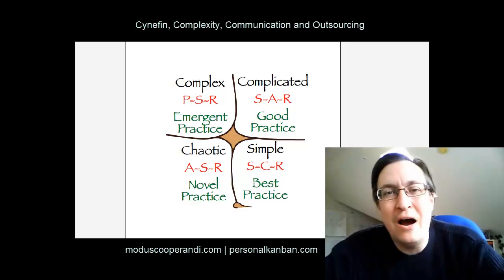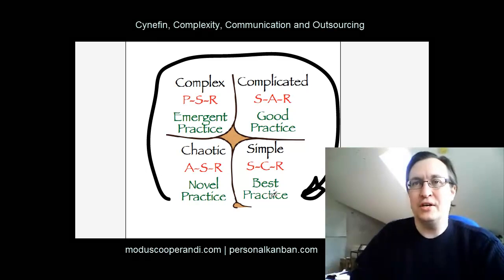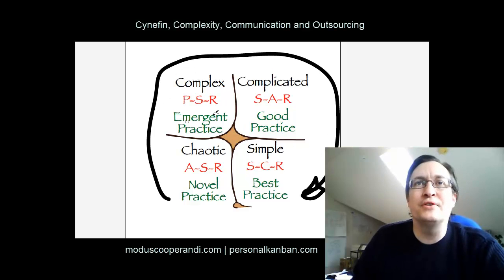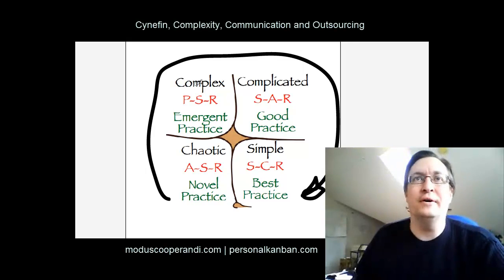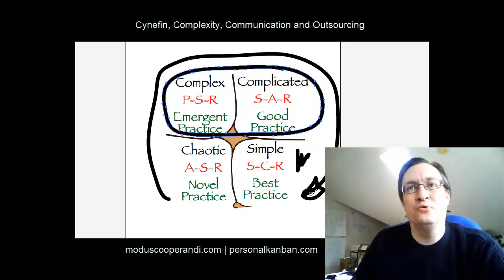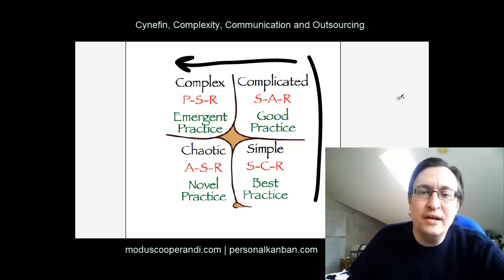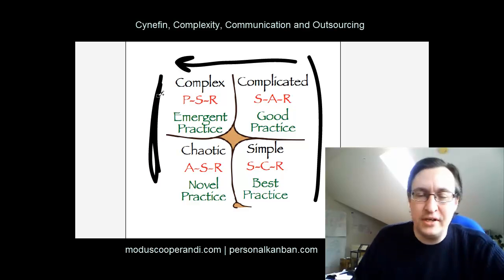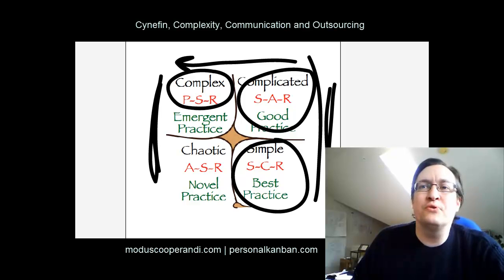Cynefin, Complexity, Communication, and Outsourcing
As projects become more complex, more communication is necessary. Teams must have a foundation of good communication to respond to demands of projects above the simple domain.